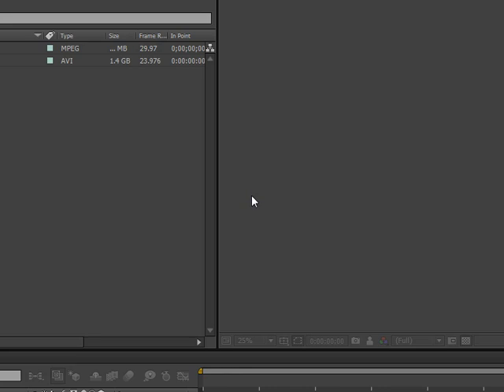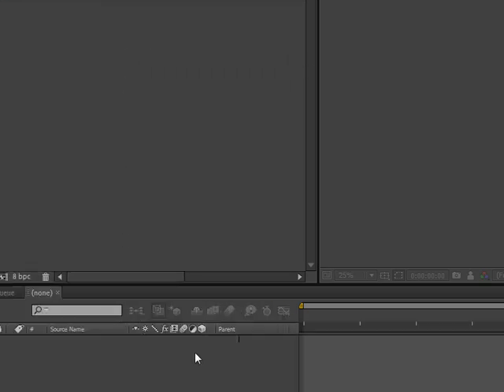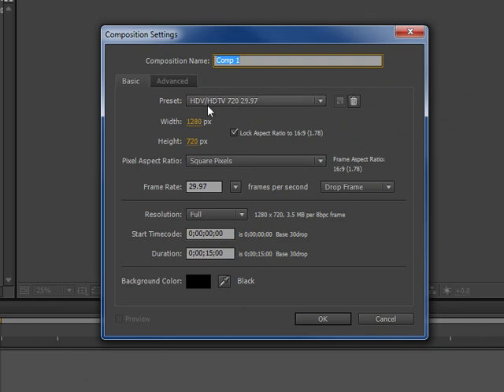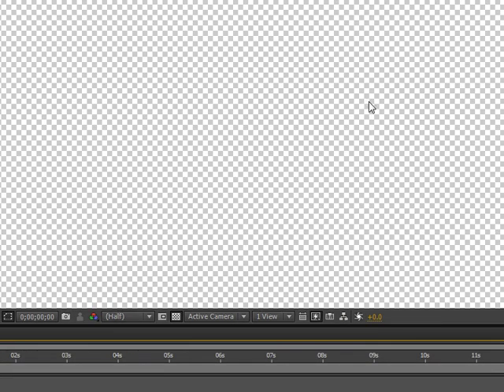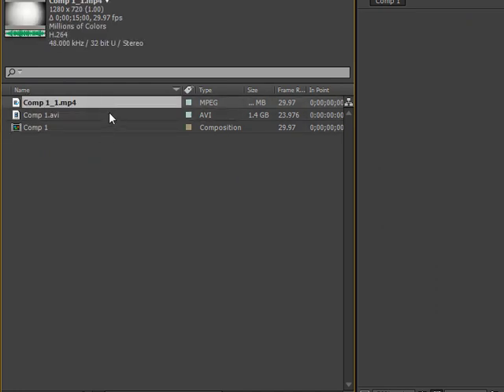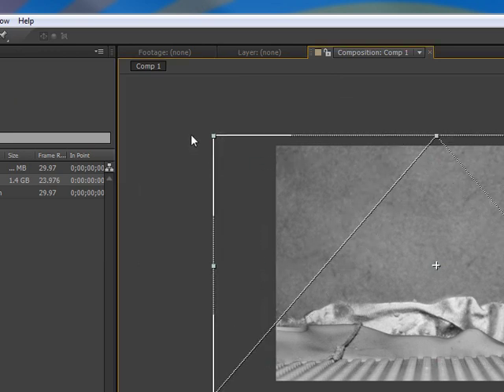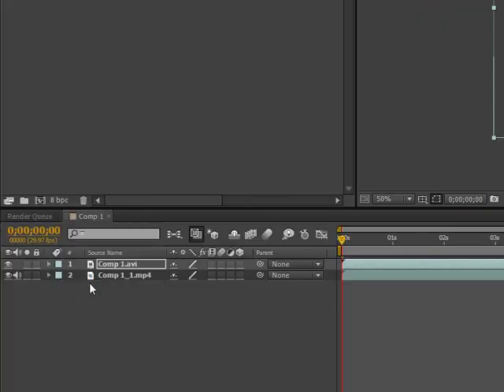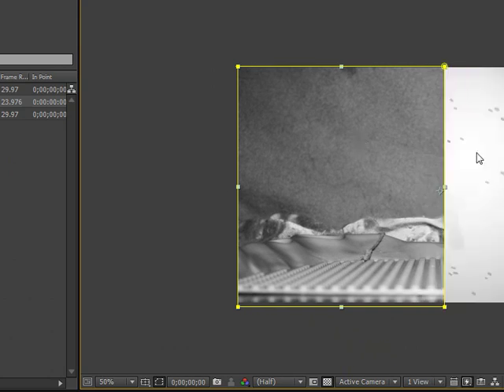Quick Splitscreen effect in Adobe After Effects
Hey Folks, I was asked to create a quick tutorial on a very simple method using masks on creating a split screen effect for your videos in Adobe After Effects.

There are more advance techniques that could be applied however those go beyond the scope of this tutorial. Cheers